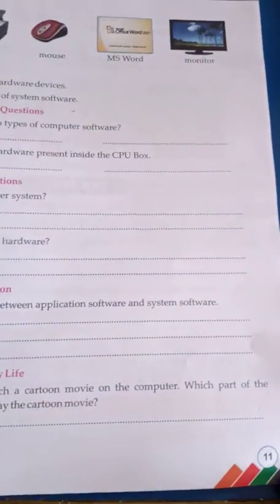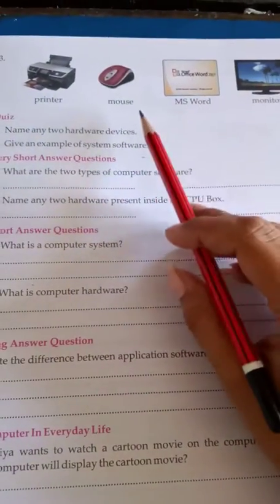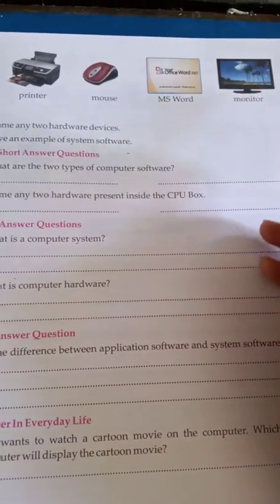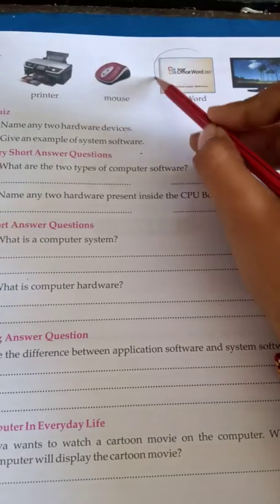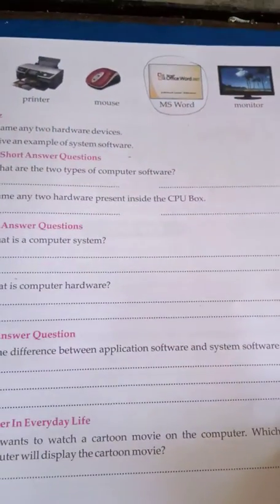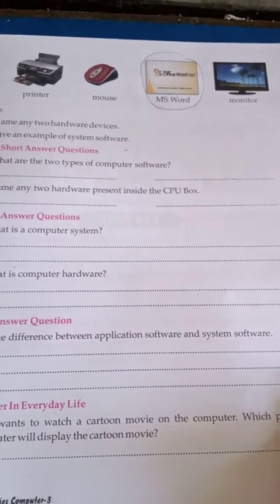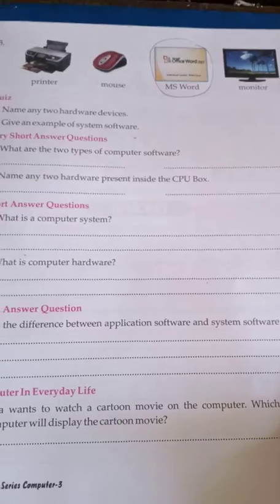Class III Computer Chap 1 Book Exercise